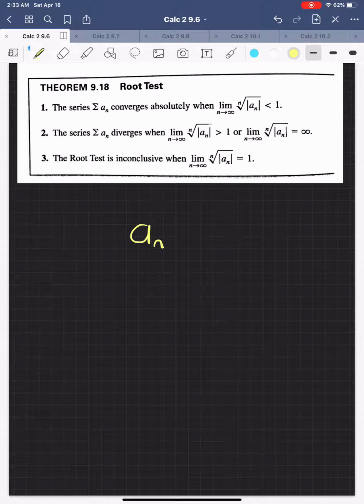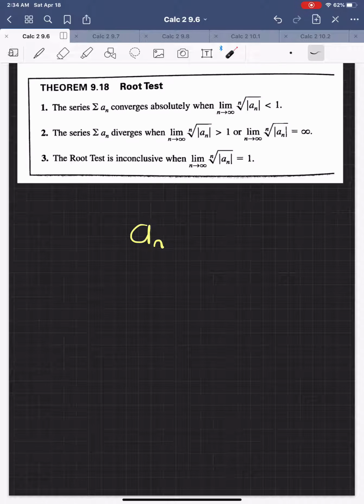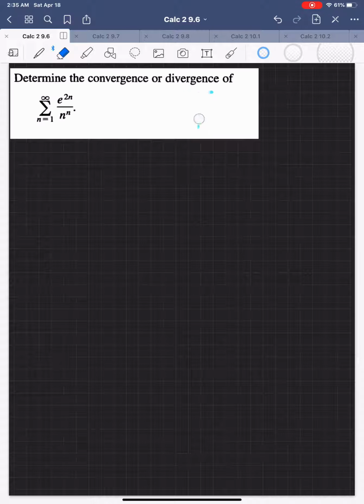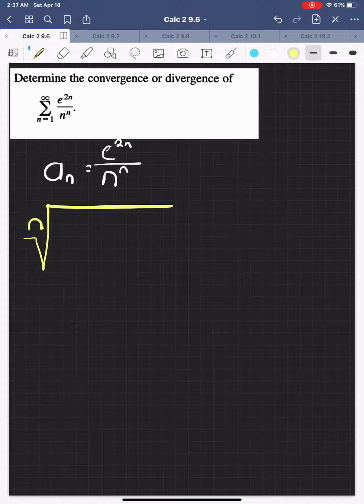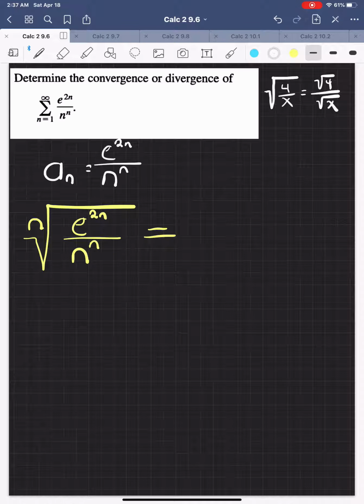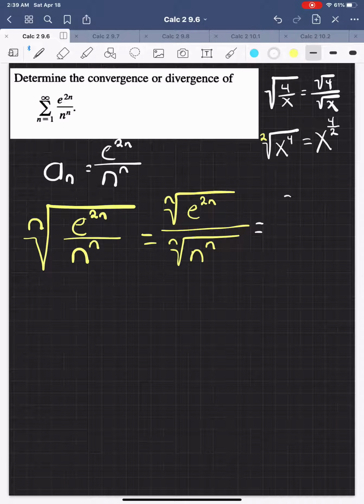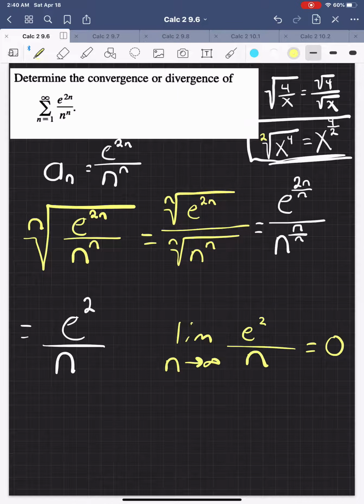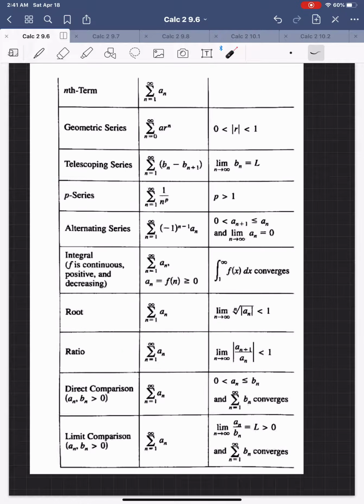Calculus 2 (9.6) Ratio & Root Tests Part B